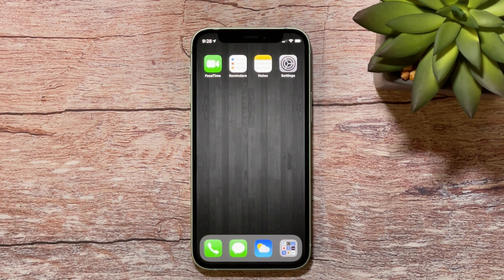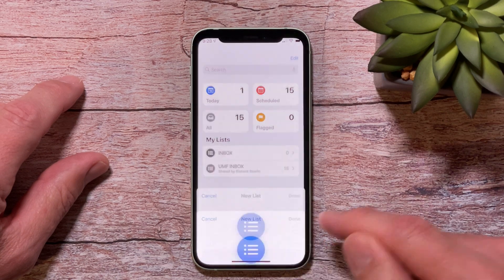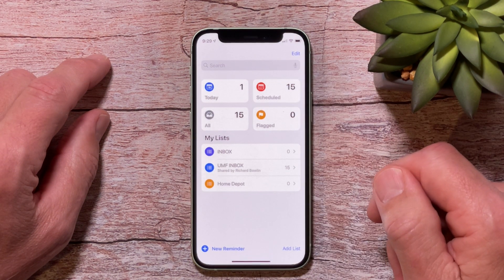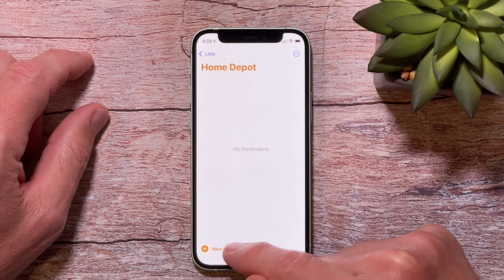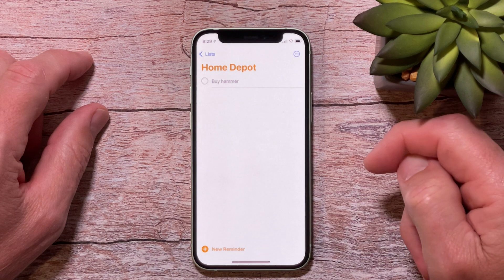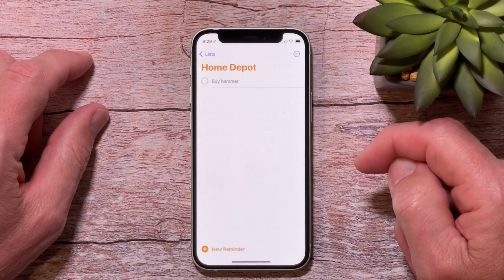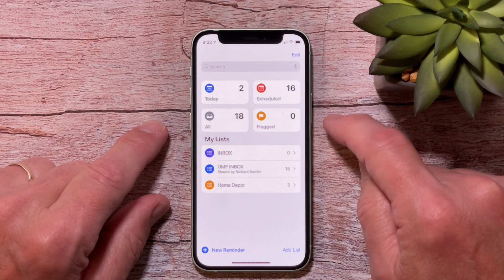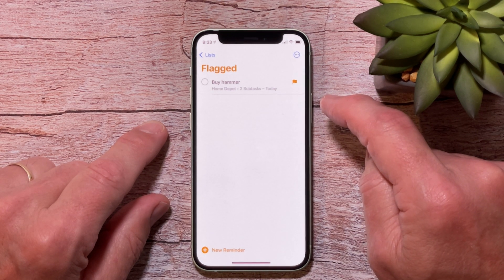iPhone Tips for Seniors 6: How to Use Apple Reminders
Tired of making lists on scrap paper? Me too. In this video I show you how to ditch the scrap paper and start using Apple Reminders. Reminders is an easy-to-use application that will change the way you keep track of a lot of things. If you're new to the iPhone or a senior citizen learning the ins and outs of your iPhone, then this video is for you.

iPhone For Seniors Videos:
More iPhone Tips for Seniors Videos:

Timestamps:
00:00 Intro
1:49 How to Create A List
2:39 How to Add a Reminder to a List
3:14 How to Add Subtasks
4:30 How to Use Smart Lists
6:23 How to Add a Location Reminder